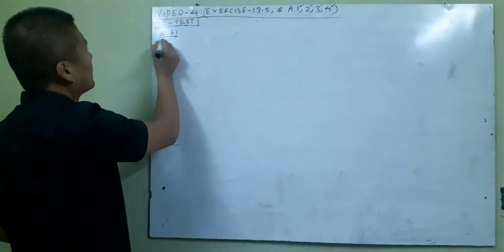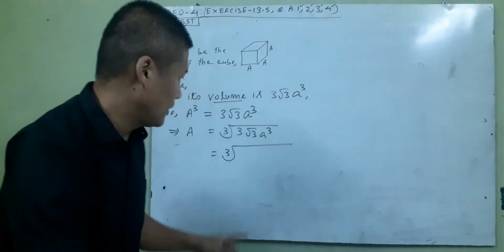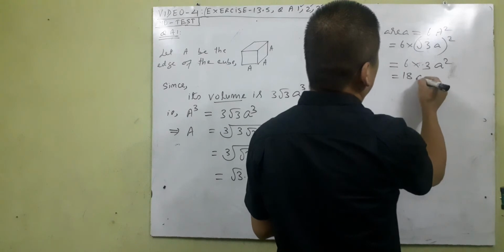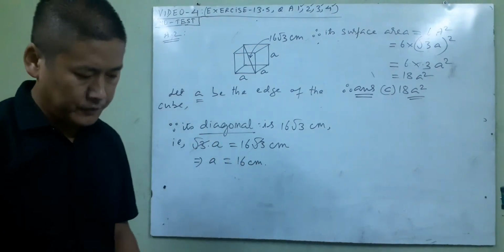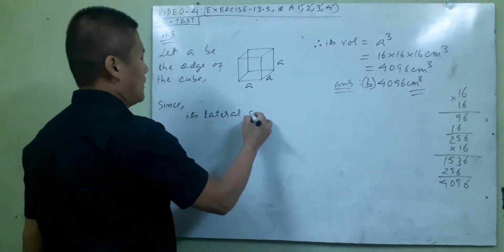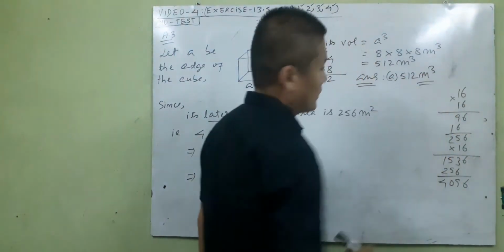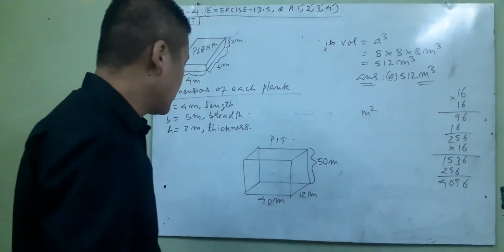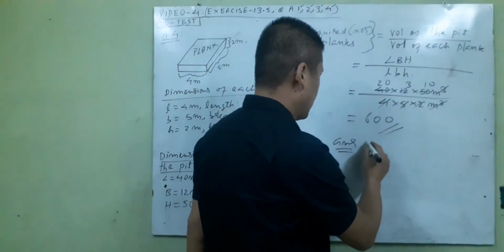Class-9, Maths, Ch-13, Video-18,Test-13.5D, Exercise-13.5, QA(1-4), tb, page-245.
Explanation on Class 9, MATHS, NBSE, Chapter 13: SURFACE AREAS AND VOLUMES. A Video by CENTRE POINT TUITIONS, AGRI FARM, KOHIMA... FUN LEARNING... #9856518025/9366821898.